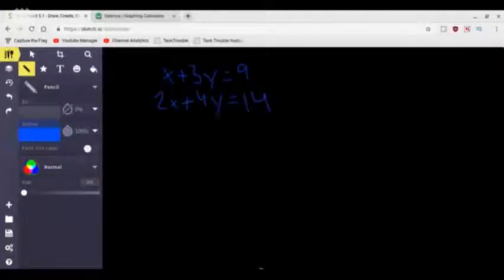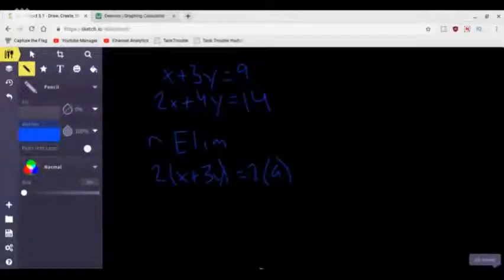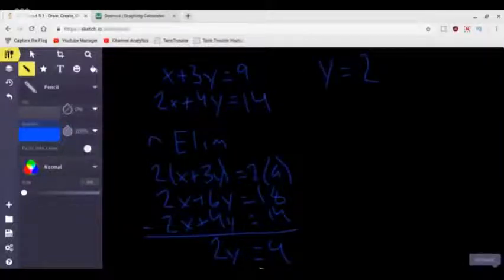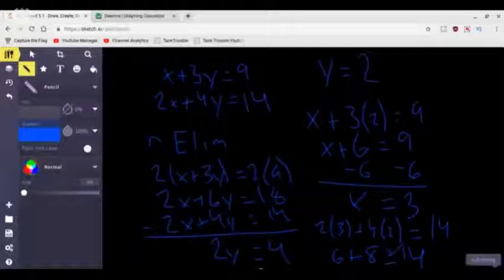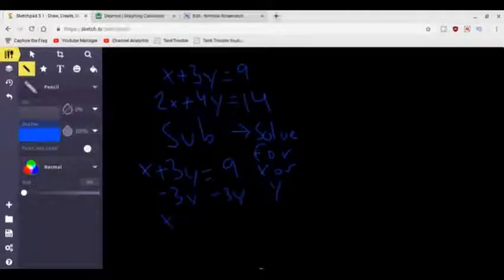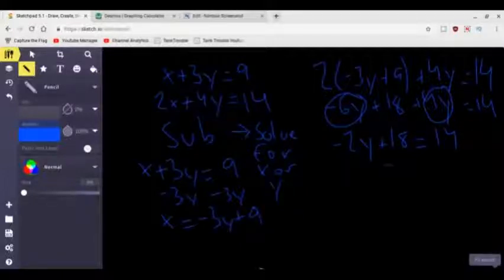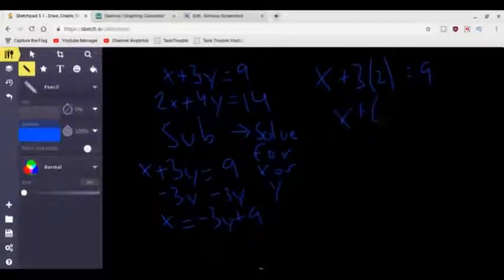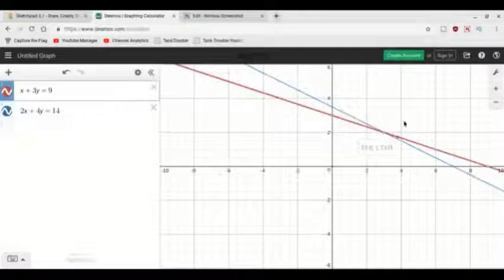How To Solve Systems of Equations (Two Variables) - Algebra 2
This video is about solving systems of equations using all three ways.